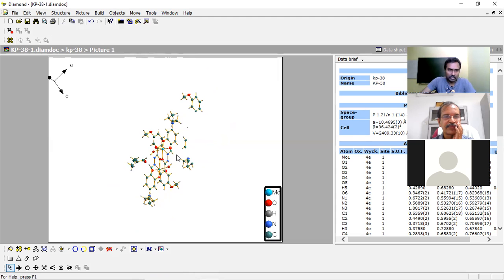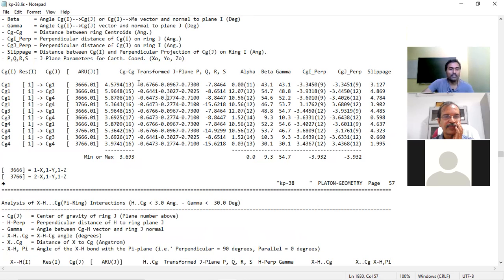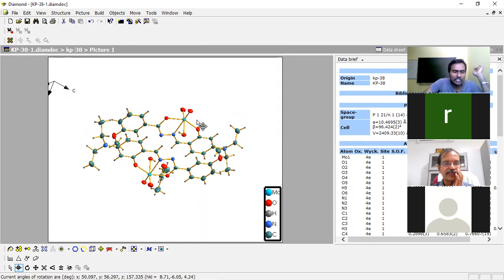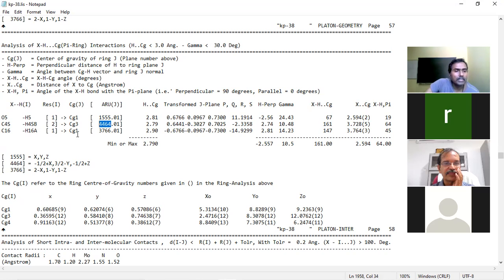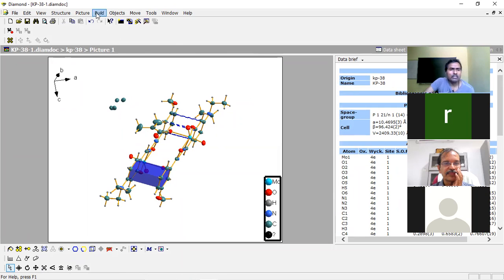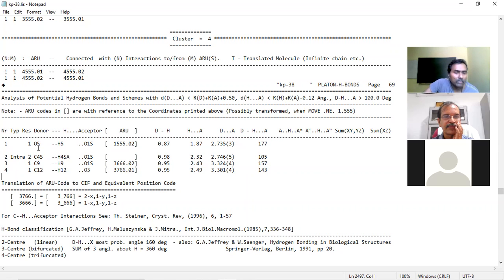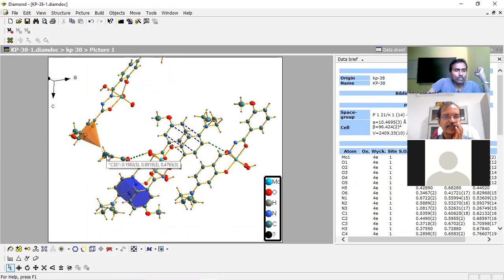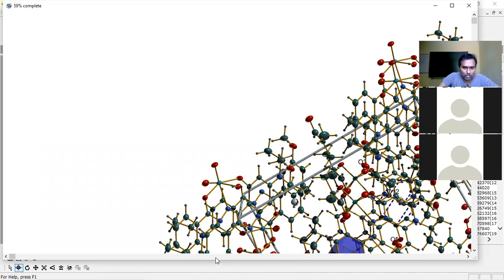Diamond - Drawing quality crystal pictures in Diamond part 2